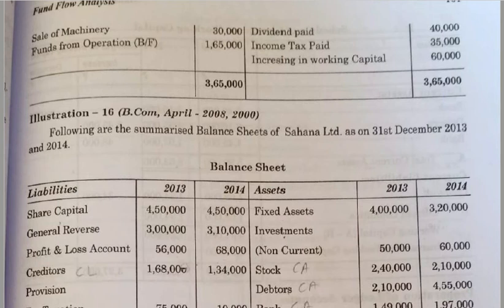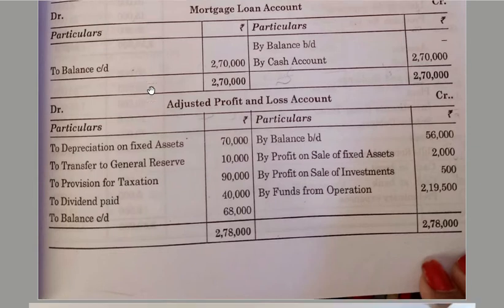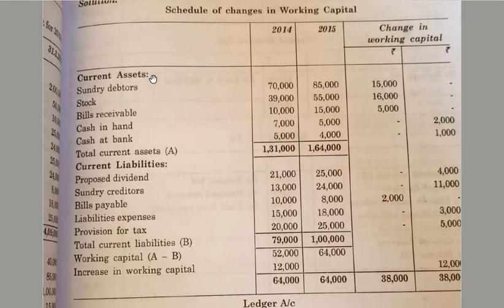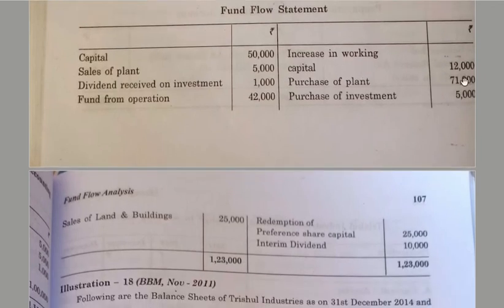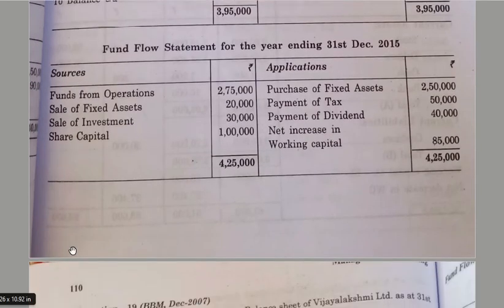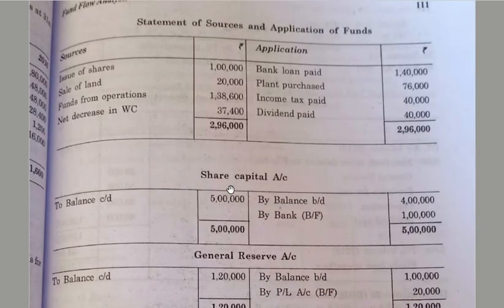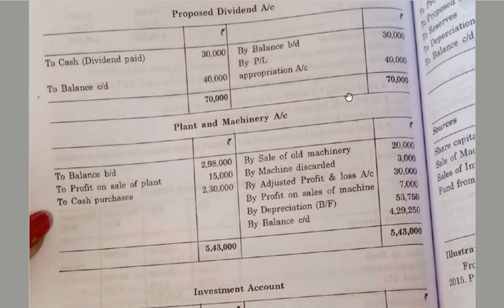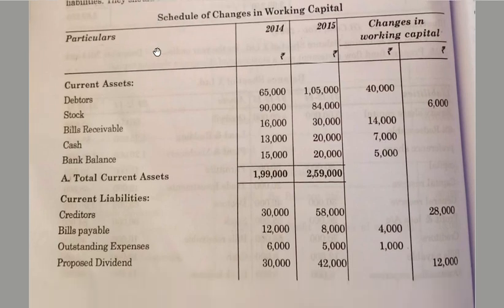fund flow statement|bcom and bba|management accounting|full fledged problems and solutions